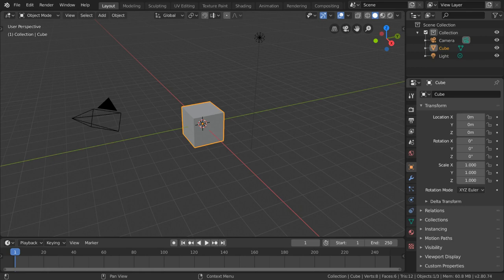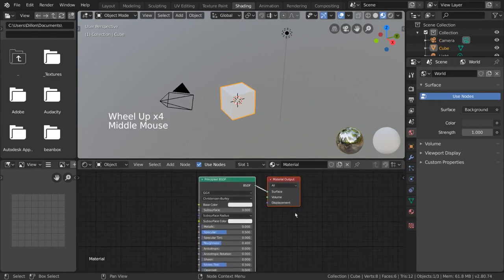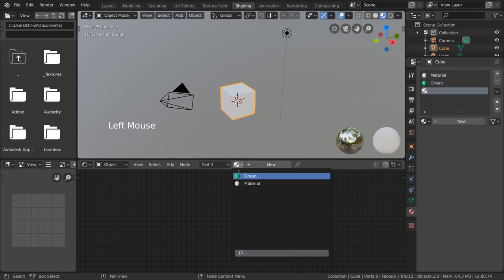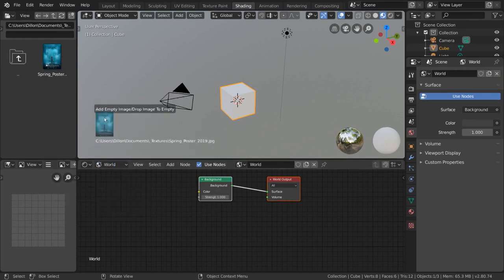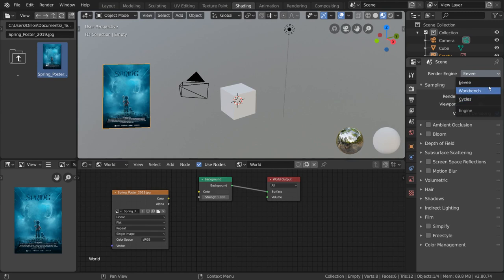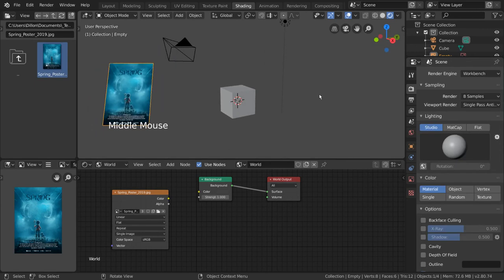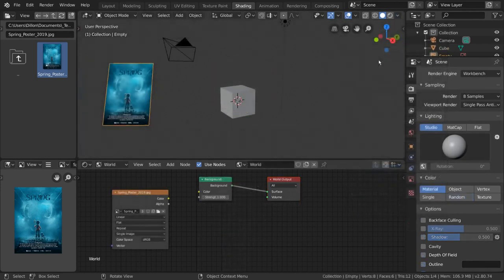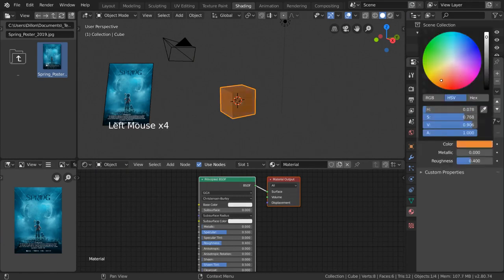Intro to Shading - Blender Fundamentals - Part 15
___Start Youtube___
intro to shading blender fundamentals
blender shading menu shortcut
blender 2.9 shading tab
blender shading background
shading blender tool
blender shading smooth
pencil shading blender
shading menu blender
blender tutorial
blender tutorials for beginners
how to use blender for beginners
blender tutorial for beginners
blender tutorials pdf
blender 3d tutorials for beginners
blender modeling tutorial pdf
basic blender modeling
how to use blender for 3d modeling
free blender tutorials
blender 2.79 tutorial for beginners
blender 3d walkthrough
blender learn
blender tutorials free
blender tutorials animation
how to model in blender for beginners
blender beginner projects
blender basic tutorial
blender beginners scenes
blender learning
what people do in blender
making your first model in blender
how to create animation on blender
head first blender
beginner tutorials blender
how to use blender 3d for beginners
3d art blender
blender tutorials 2019
blender projects for beginners
blender guide
best blender practice
tutorial blender mac
blender bundle tutorial
blender basics modeling
blender guru character modeling
blender project ideas
blender animation tutorial step by step
blender 3d animation tutorials
free blender modeling tutorials
blender tutorial animation beginner
blender modeling tutorials for beginners
what to do after beginner tutorials blender
creating models in blender
blender app basics
tutorials on blender
modeling tutorial for blender
blender open course
blender introduction course
blender begin learning
how to use blender to create mods
how do you shade smooth in blender?
how do you flip normals in blender?
how do you smooth a mesh in blender?
how do i fix normals in blender?
how do you smooth a surface in blender?
what is matcap in blender?
how do you make a material transparent in blender?
blender tut
advanced blender tutorials pdf
how to use blender software for beginners
blender advanced tutorials modeling
blender simple
basic blender models
creating 3d models in blender
blender tutor
blender for shading
shading blender
how to get better shading in blender
blender shading
blender smooth shading
shading blender art
blender 2.8 smooth shading
blender 2.79 smooth shading
blender fresnel
blender surface shader
blender material tutorial
blender show normals
blender shaders
blender edit normals
blender recalculate normals
blender shading panel
blender smooth shading not working
blender shading group
blender shading not smooth
how to change shading in blender
blender tangent shading
intro to blender
blender 3d tutorial character modeling pdf
full blender tutorial
blender is difficult to use
blender 3d sword tutorial
blender tutorial pdf
blender tutorial youtube
blender 3d tutorial character modeling
why is blender hard to learn
blender how to make a head with pictures first
blender sapphire tutorial
help blender
blender ed
cup in blender
blender content
what you can do with blender
who made blender
wikipedia blender
blender steam version
practice beginning blender
blender hard to use program
3d blender wiki
blender sedan
interaction mode in blender
blender 3d creation suite
how to make an item model in blender
blender software modeling
blender how to make custom lines
blender edit mode tutorial
software for blender modeling
blender coffee table tutorial
blender how to make a mug
how to create your own shapes in blender
character modelling tutorial
how to make a mesh for a model blender
blender 3d modeling game asset tutorials
blender illustration 3e
blendas
modeling a pipe cracking in blender
blender 2.8 on steam
how to use blender bottle
how to use blender video editor
blender 3d tutorial pdf
how to use blender benchmark
how to use blender marker
blender tutorial animation
how to use blender for 3d printing
blender tutorials youtube
blender tutorial video editing
blender tutorial 3d printing
blender tutorial reddit
blender 3d tutorial animation
blender 3d tutorial modeling
blender tutorial modeling human
blender tutorials modeling
blender tutorials reddit
blender modeling tutorial character
blender tutorial donut
how to use blender cleanser solid
blender tutorial 2.8
how to make a blender model
how to make models for blender
blender modeling functions
how to make a cartoon in blender
blender lighting beginner
blender 2.7 tutorials
blender tutorials
learn blender
using blender
blender 2.79 tutorial
blender how to
3d modeling tutorial
blender tutorial modeling
how to 3d model in blender
blender tutorial beginner
blender examples
open source 3d video
blender own
blender client
free 3d tutorials
gun in blender
blender 3d app
draw blender
blender most recent